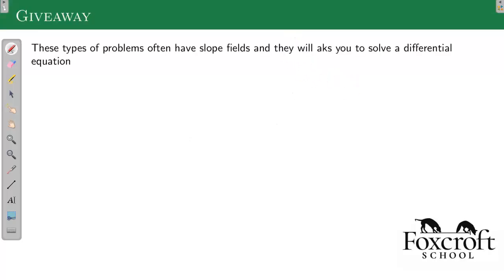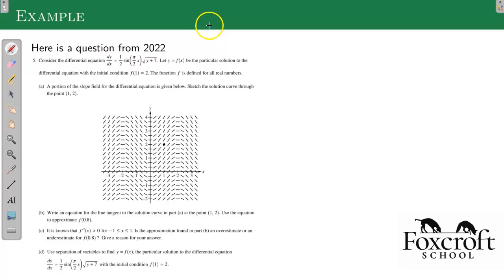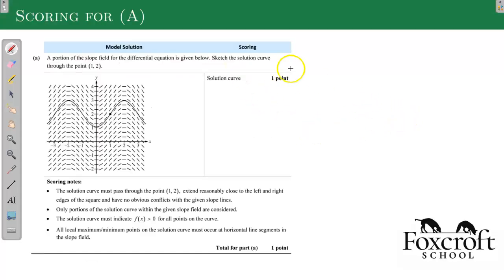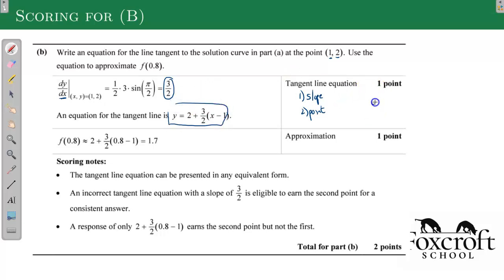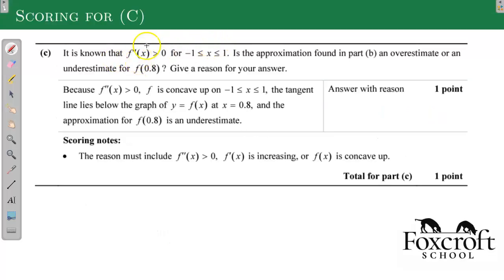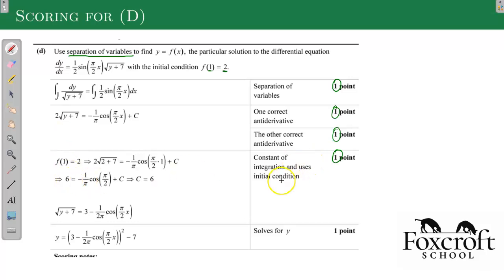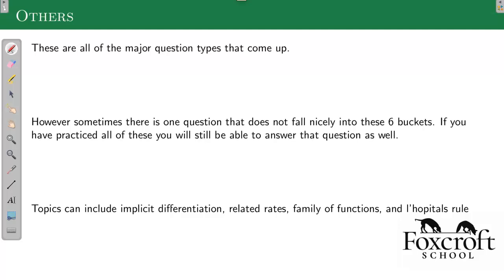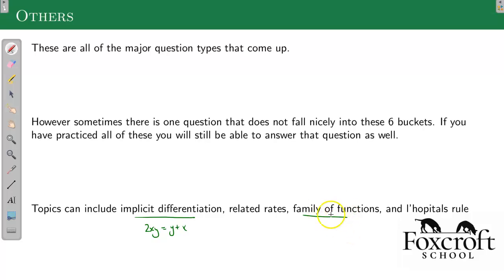Differential Equation FRQs